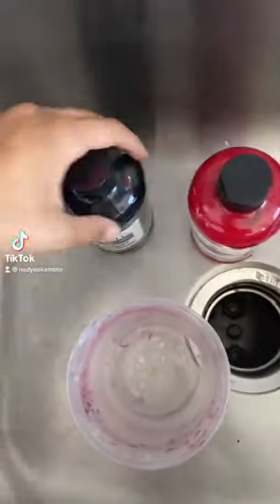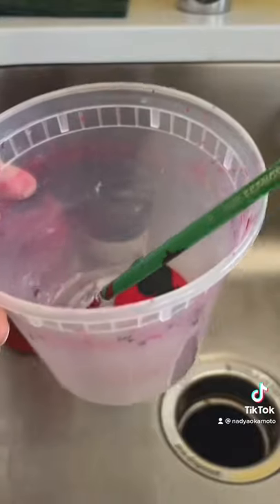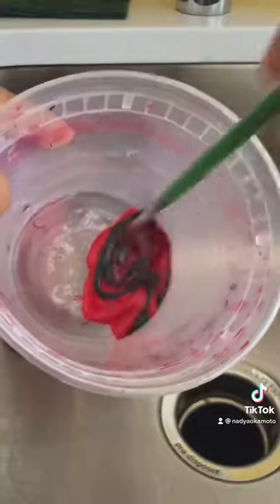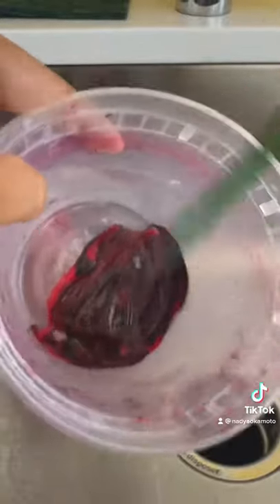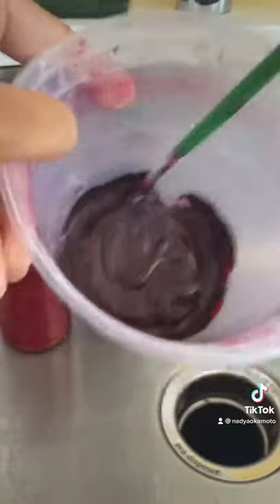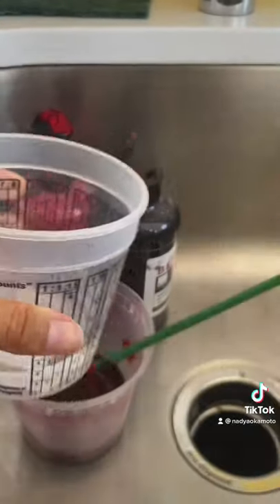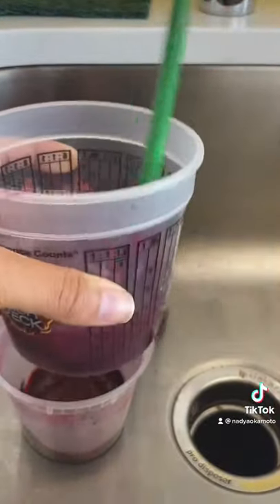Fake period blood RECIPE!! 🩸